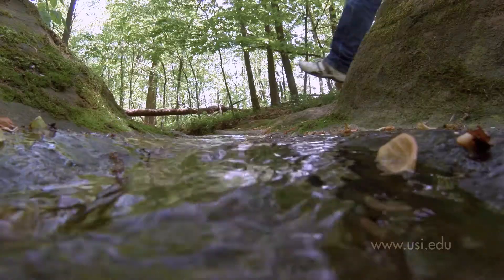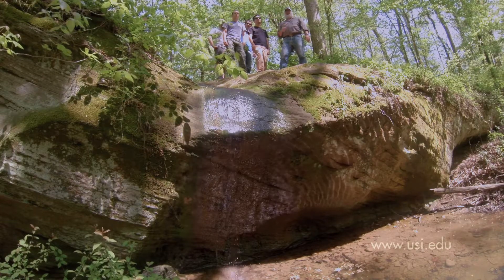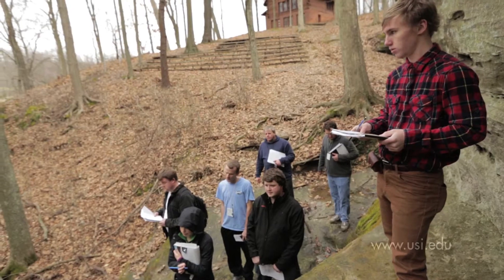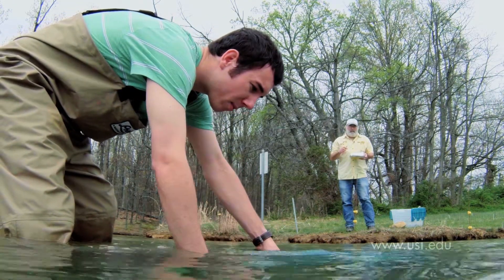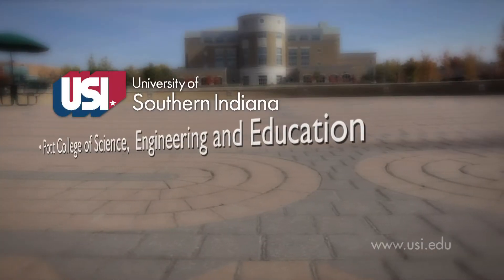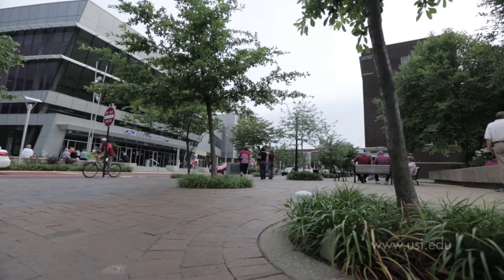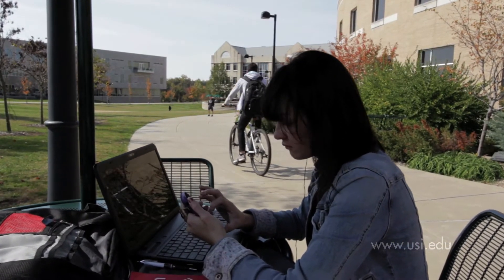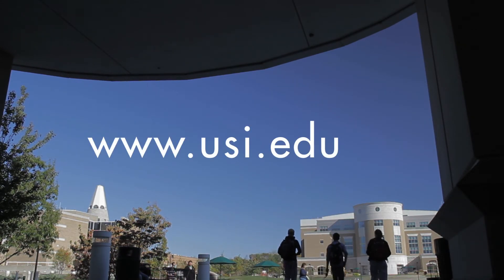USI Pott College of Science, Engineering, Education: Geology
University of Southern Indiana Pott College of Science, Engineering, and Education. This video highlights the Geology program.